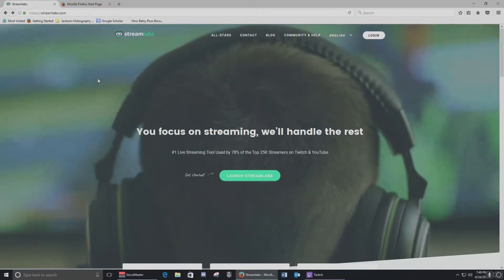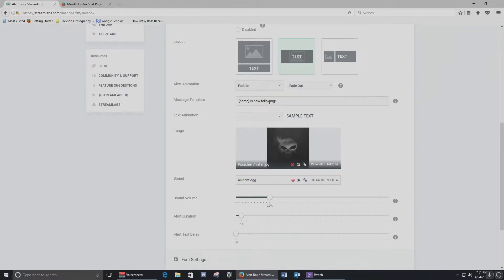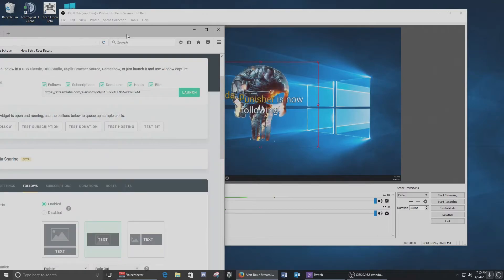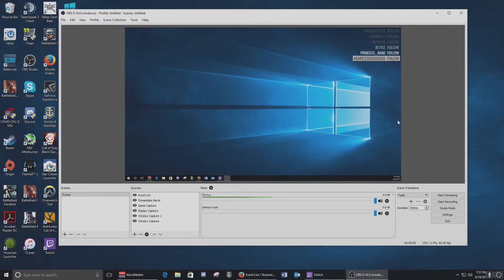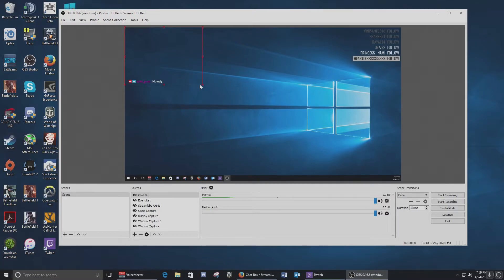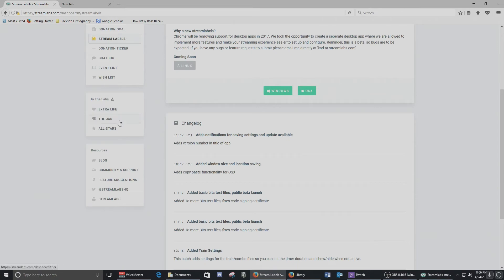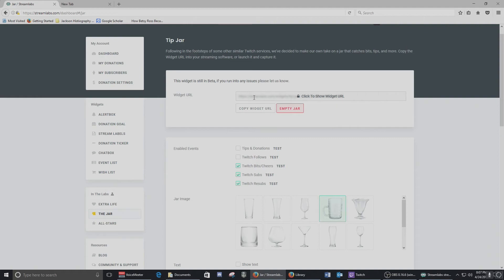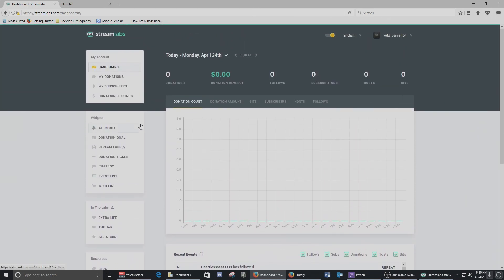OBS Studio Tutorial: How to Set Up Streamlabs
This Streamlabs guide takes you through all you need to know to have alerts on your livestream using OBS Studio.

and beam.pro/wda_punisher